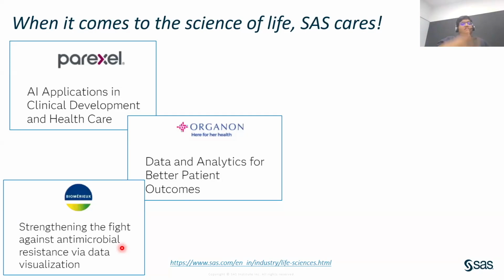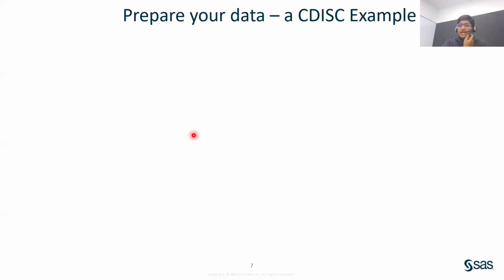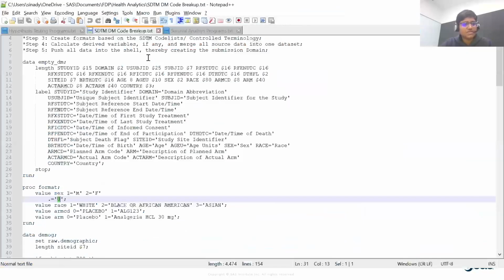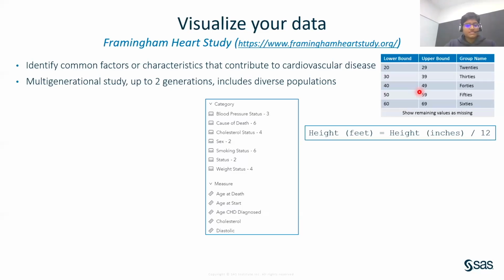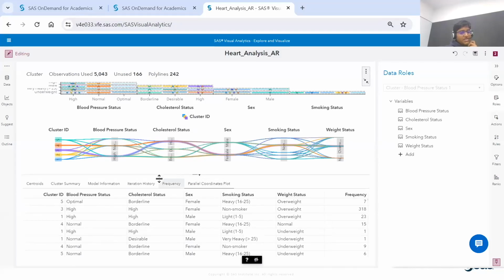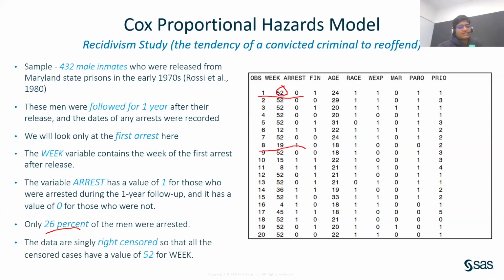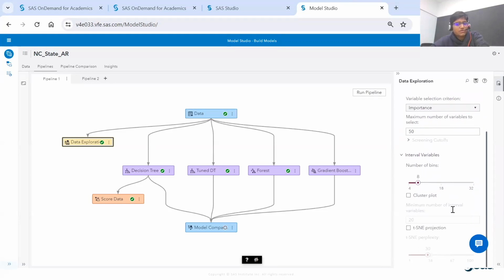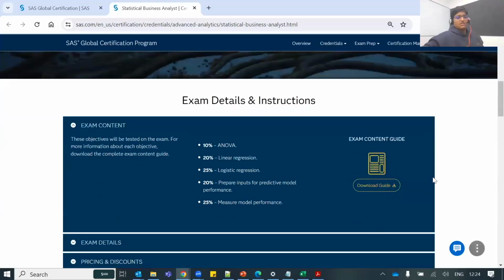Health Analytics | SAS Skill-Based Webinar Series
🔬 Transform Healthcare Decisions with Advanced Analytics

Explore how data and analytics are reshaping healthcare and life sciences. In this on-demand session, SAS experts guide you through statistical methods used in real-world effectiveness studies—helping you uncover insights that drive better outcomes.

💡 What You will Learn:
✅ Evaluate statistical techniques for real-world health studies
✅ Identify the most effective treatments for medical conditions
✅ Measure Quality of Life Years to assess patient outcomes
✅ Analyze insurance claim rates and disease incidence
✅ Understand the Analytics Life Cycle in healthcare and life sciences

📈 Whether you're working in clinical research, health economics, or data science, this webinar equips you with the analytical tools to make informed, impactful decisions.

🎥 Watch on demand. Learn at your pace. Advance your analytics journey with SAS.